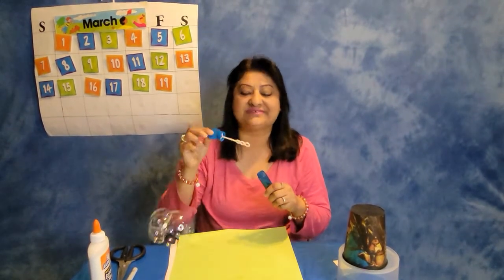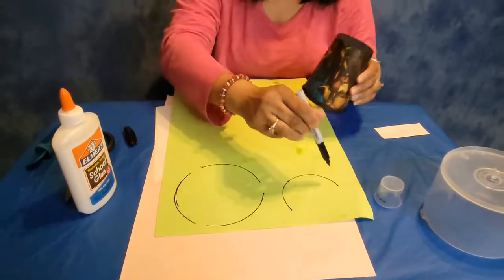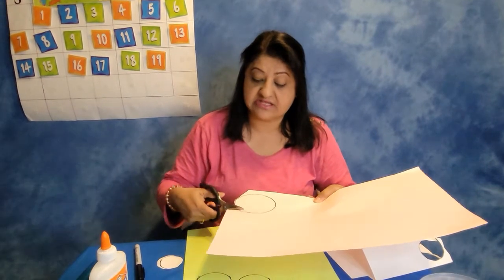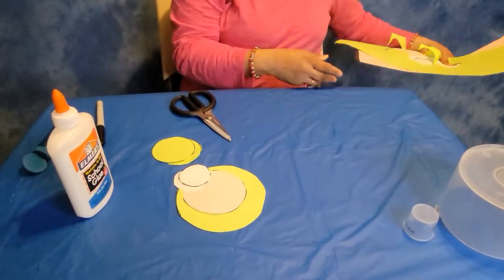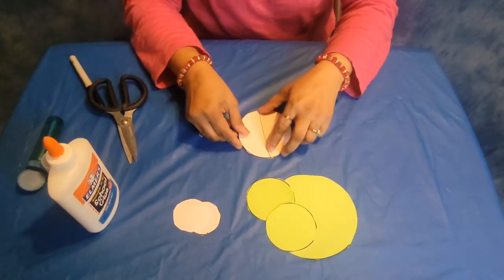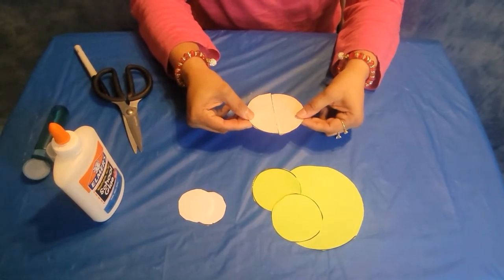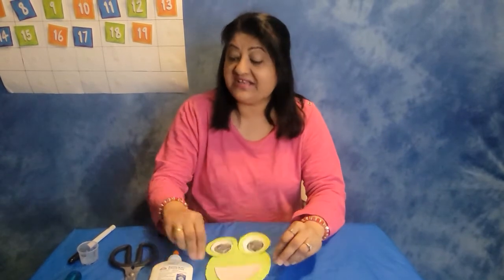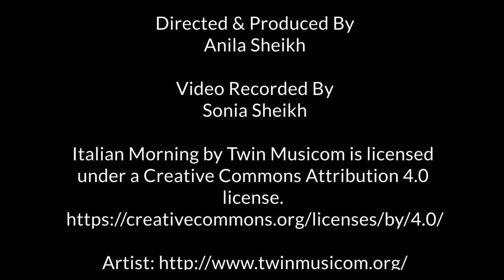Circle Frog Craft-Animal Paper Craft-Easy Kids Craft-Preschooler-Toddler-Learn & Play With Ms. Anila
Kids will be learning so many different skills from doing this easy frog craft.  They will learn colors, counting, cutting skills, and shapes.

Materials Needed For Frog Craft:
Construction paper (green, pink, white)
Scissors
Glue
Marker or crayon
Various size circle shapes to copy or trace